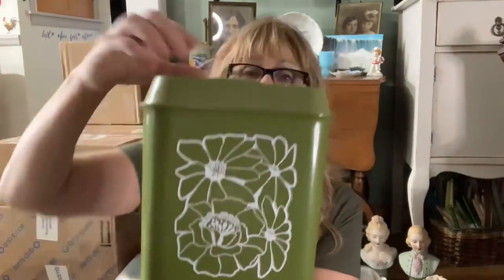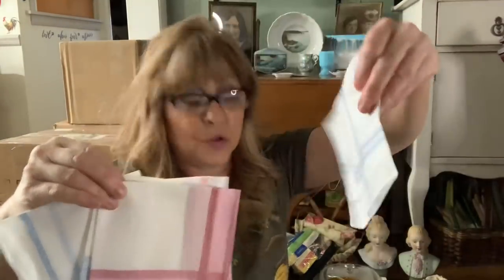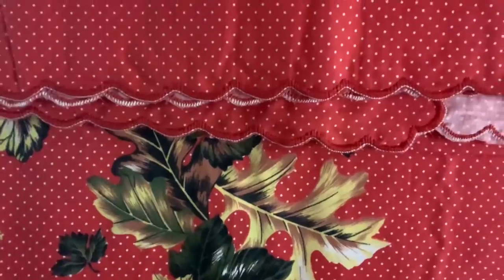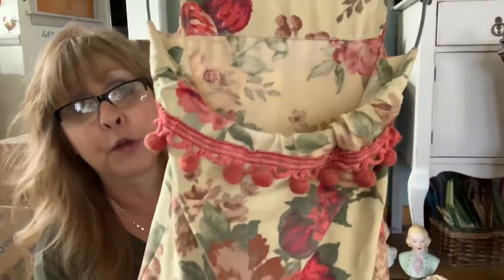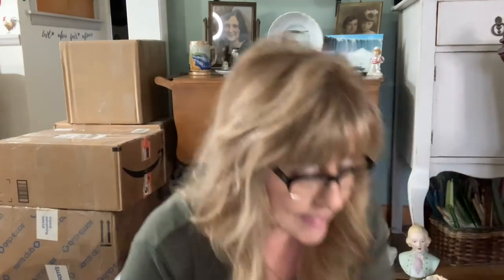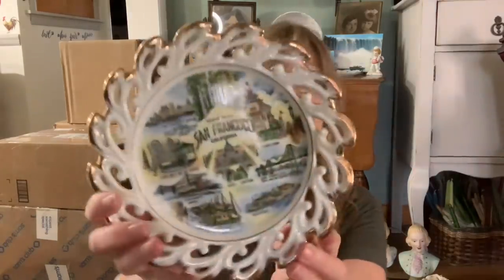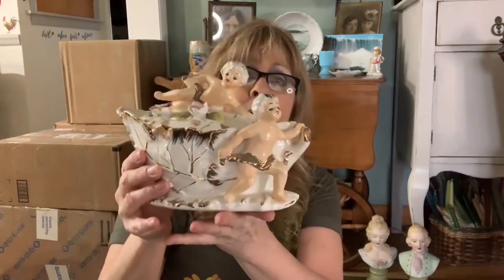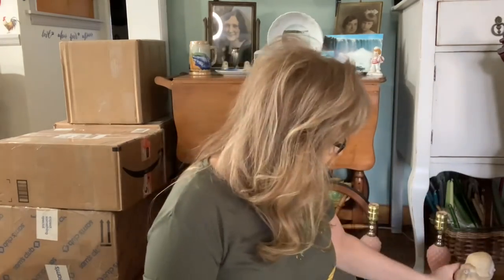Awesome Estate Sale Haul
I went to an estate sale this past Saturday and found some really great items and wanted to share them with you. I hope you enjoy 😉